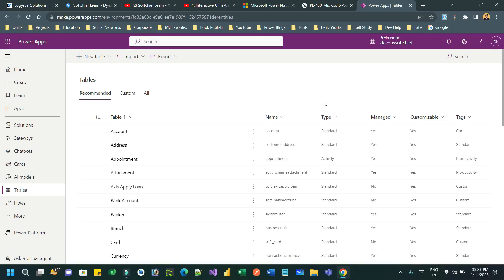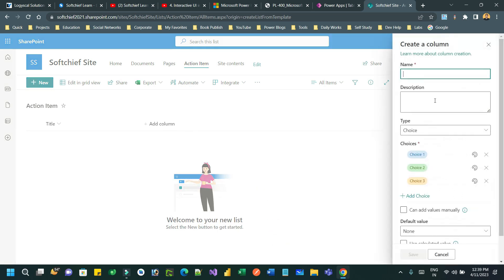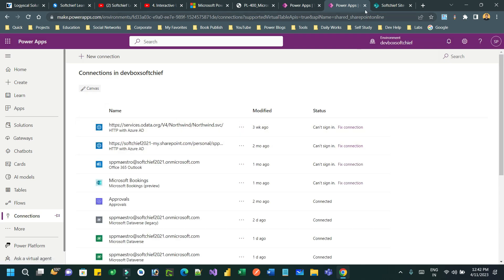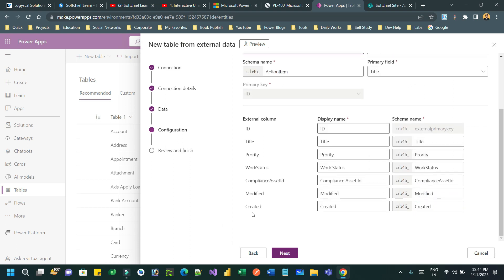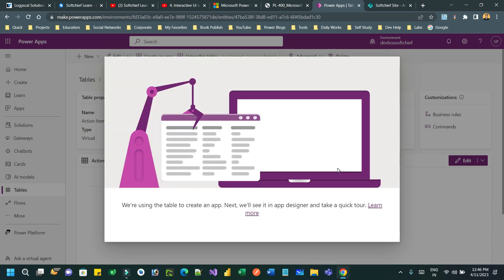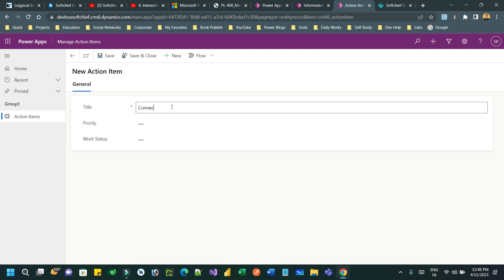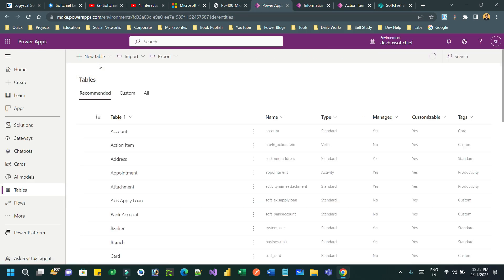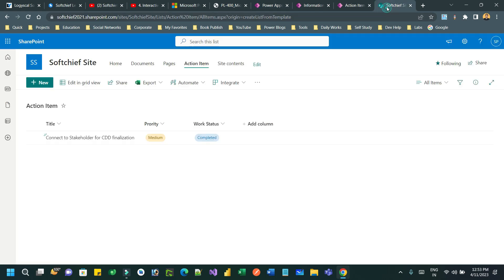Working with Virtual Table for Integration Full Tutorial using SharePoint and Dataverse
This video explains the below points on Dynamics 365 Customer Engagement CRM: Working with Virtual Table for Integration Full Tutorial using SharePoint and Dataverse